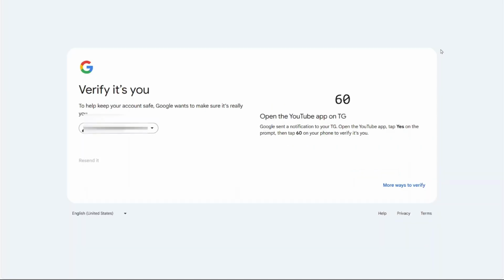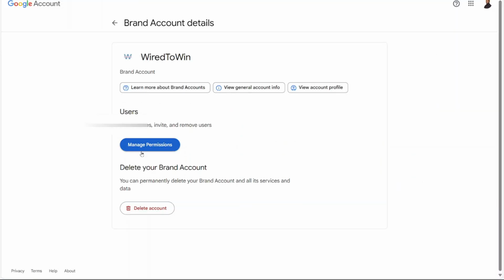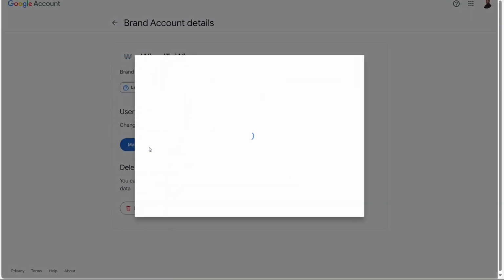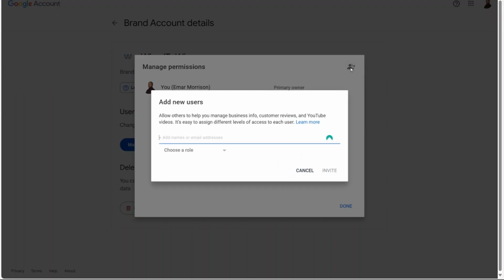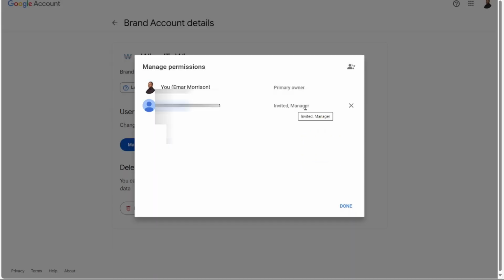How to Add Editors & Managers to YouTube Channel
In today’s tutorial, we’ll show you how to easily add editors and managers to your YouTube channel, allowing you to collaborate more effectively and manage your content with ease.